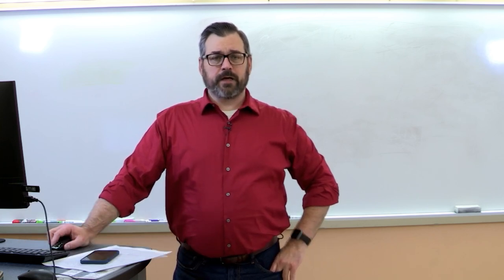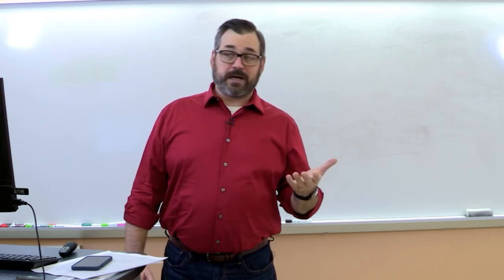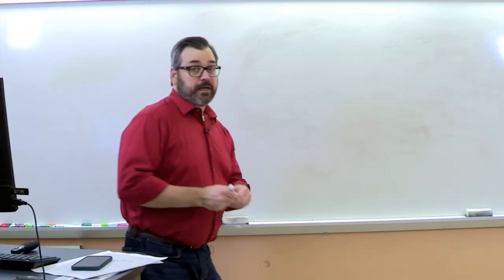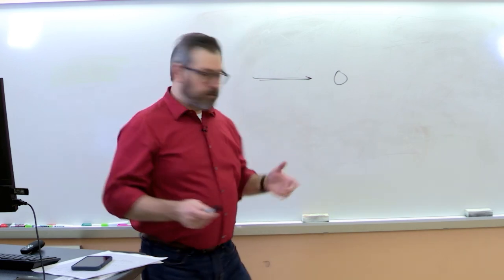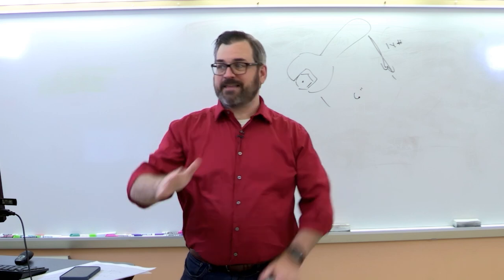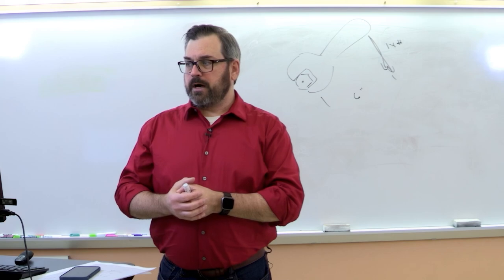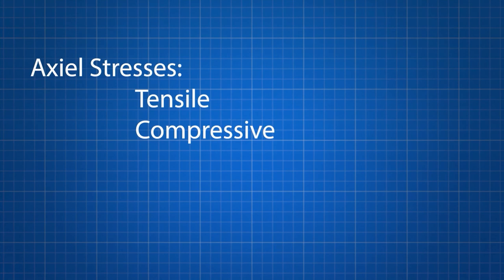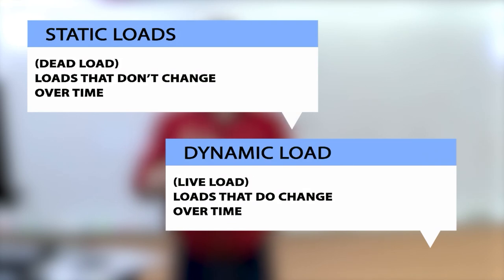Prequalified Structures for the Stage | Week 1 Lecture 1 | Purdue University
Welcome to the first lecture of the "Prequalified Structures for the Stage" course with Rich Dionne, the Chair and Associate Professor of Practice in Theatre at Purdue University. This lesson focuses on the basics of pre-qualified and pre-engineered construction methods. Professor Dionne elaborates on essential terms such as forces, stresses, loads, and equilibrium and their significance to safety. He brings forth the importance of following specific construction methods, highlighting the potential repercussions such as injuries and structural damage caused due to non-adherence.

Take a deeper look into the makeup of safe structures, where elements such as plywood sheets, two-by-four beams, and schedule 40 iron pipe legs work together to counter exterior forces. This is just the first video of the 'Prequalified Structures for the Stage' course on Purdue University's online platform.

Find out how to access more of Purdue University’s courses by visiting online.purdue.edu.